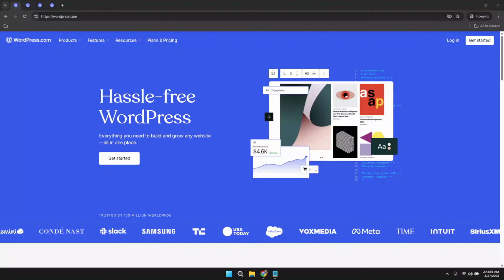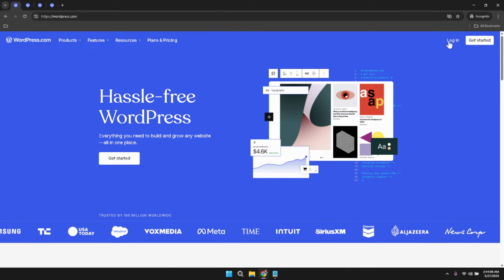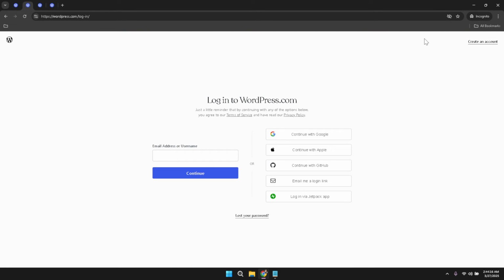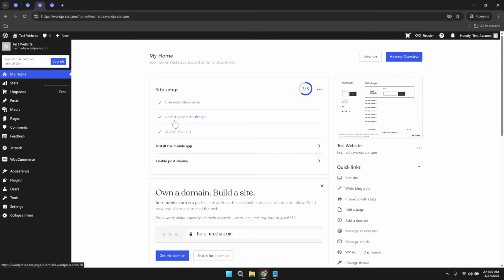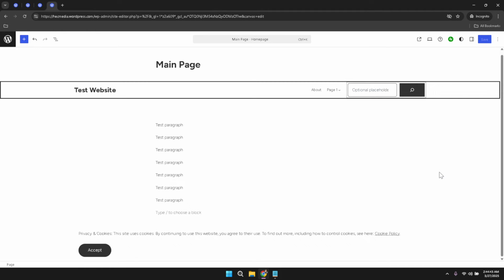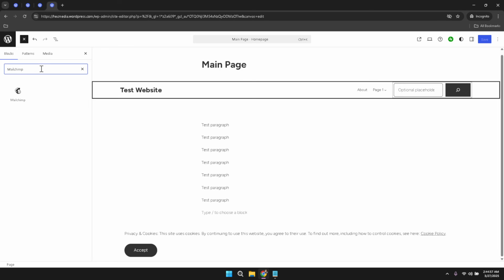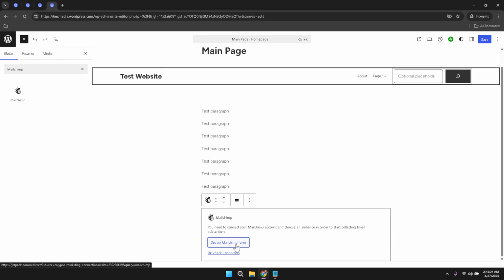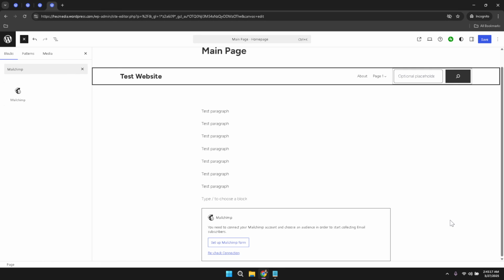How to Quickly Get Mailchimp Integrated to Your Wordpress (Full 2025 Guide)